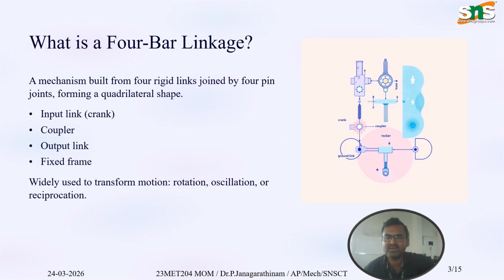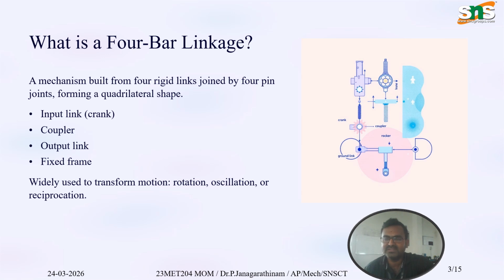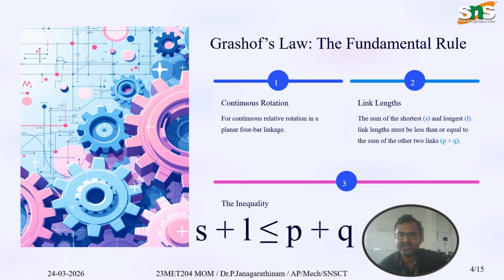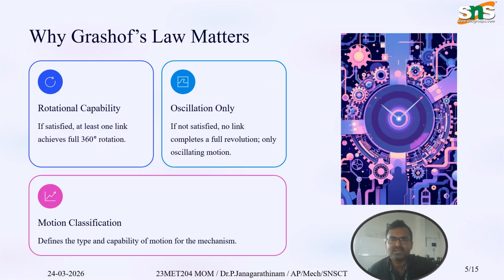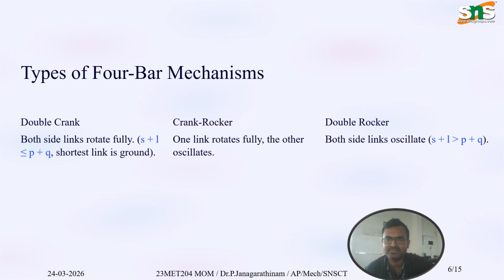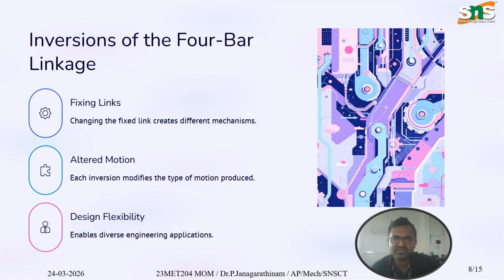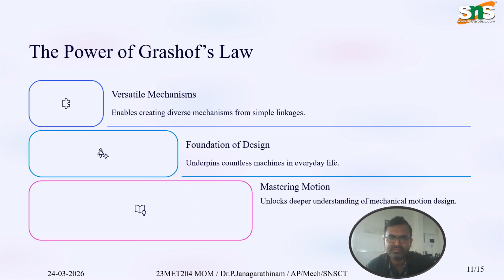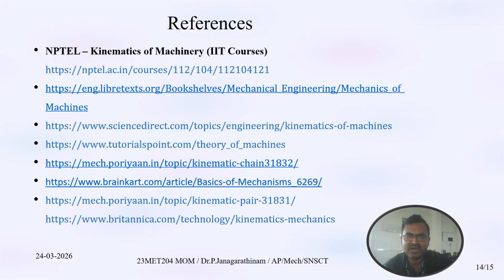Grashofs Law The Key to Four Bar Linkages I MOM I SNS Institutions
Grashof’s Law is widely used in designing machines such as engines, pumps, and robotic arms, where controlled motion is essential. It helps engineers quickly analyze and choose suitable link proportions for desired motion output. In short, Grashof’s Law acts as a quick test to understand the mobility and behavior of four-bar linkages, making it a key concept in mechanism design.